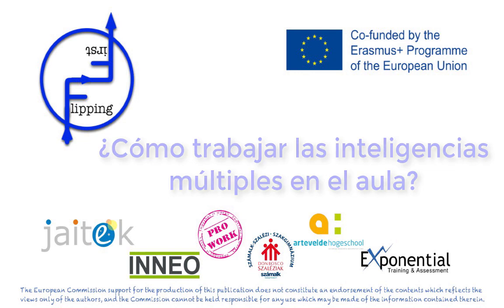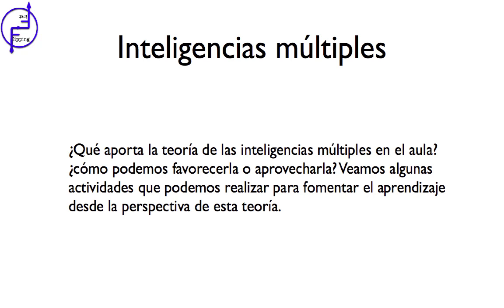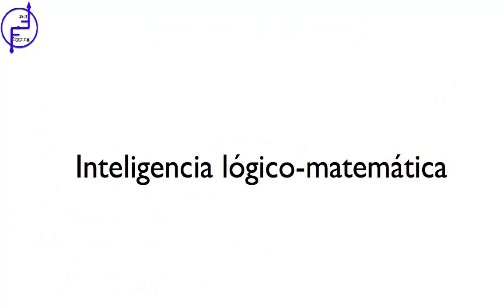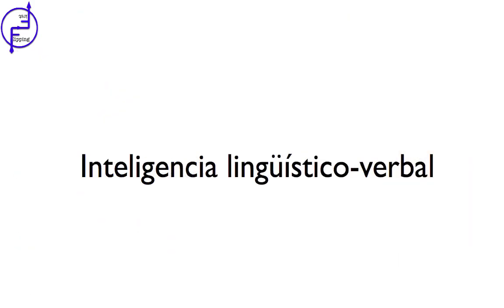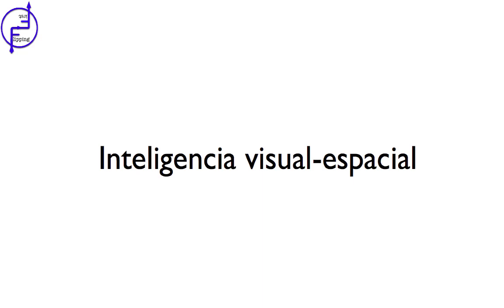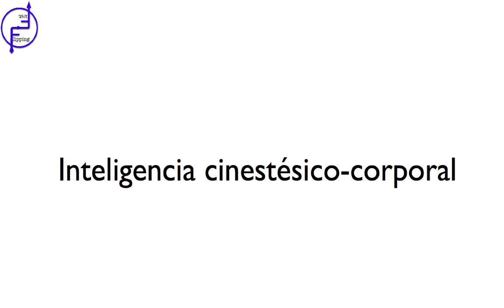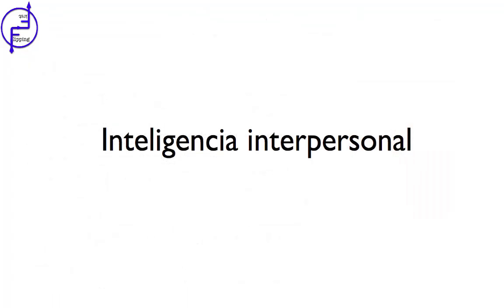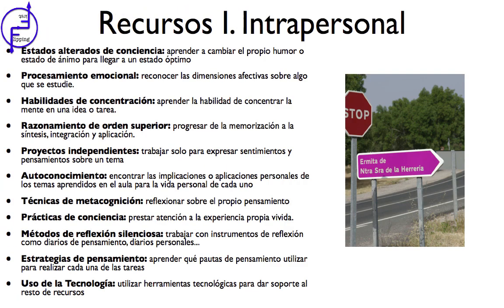¿Cómo trabajar las inteligencias múltiples en el aula?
¿Quieres tener en consideración las Inteligencias Múltiples en tus actividades de aula? En este video puedes encontrar algunas opciones para hacerlo